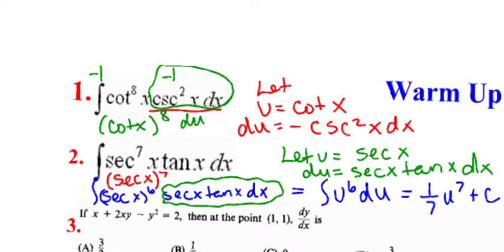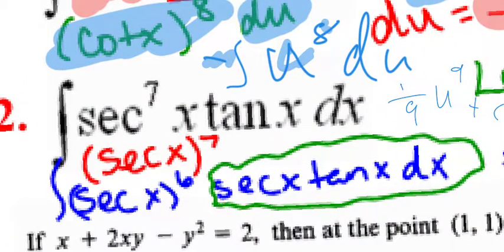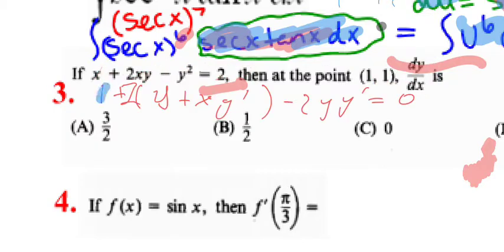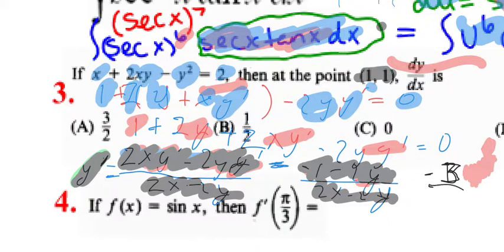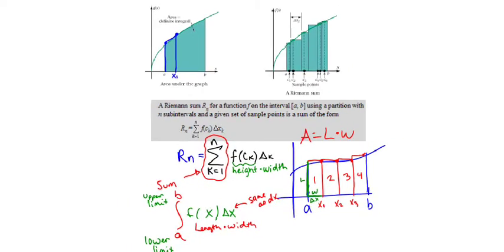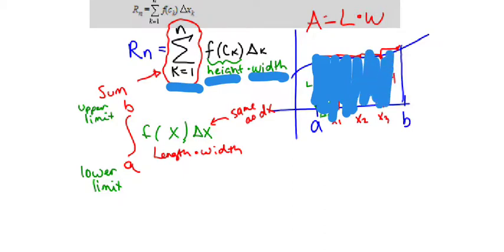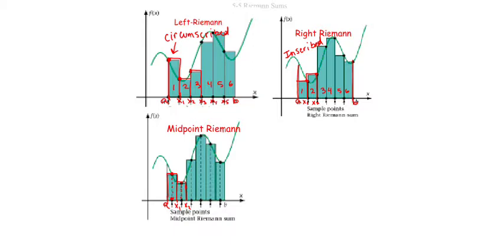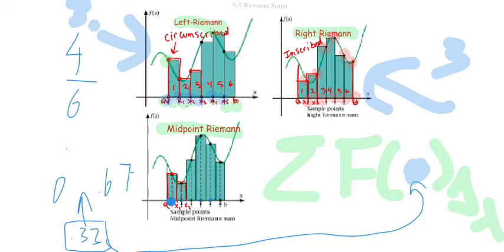5.5 Riemann Sum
Kind of like the trapezoidal rule